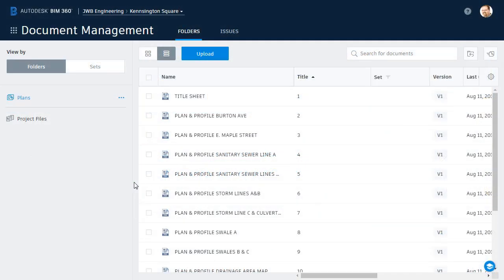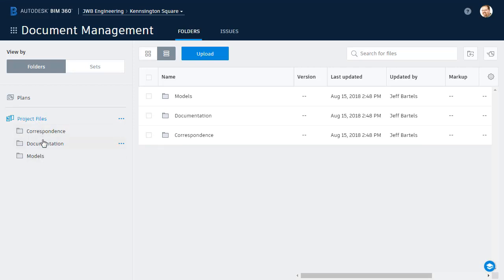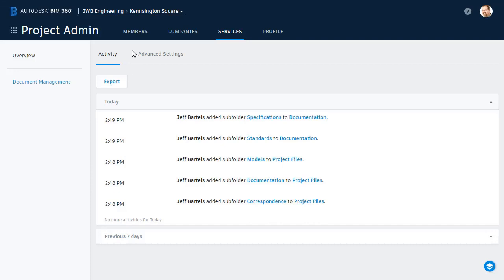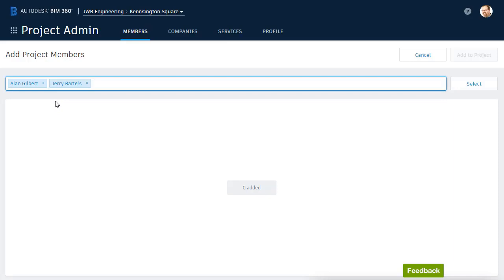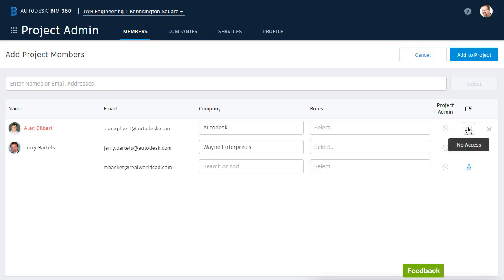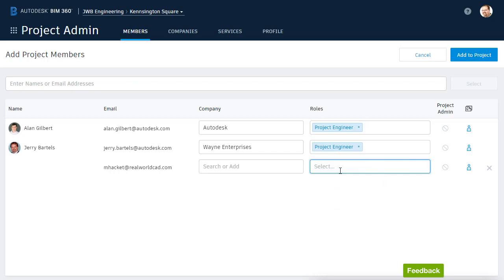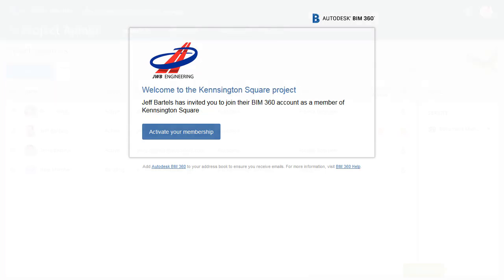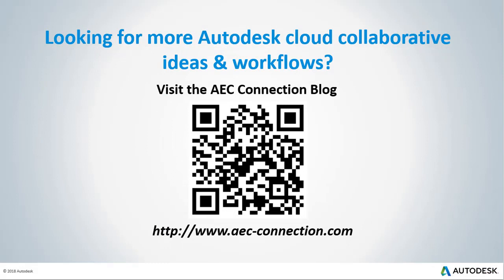Learning BIM 360 Docs – Pt. 4 Adding Members to a Project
Collaborating with BIM 360 Docs requires two steps.  First, we invite people to our project, and THEN we grant them access to any folders they’ll need.  In this session, we’ll take care of the first part, by adding members to a project.
For more Autodesk cloud collaborative tips, tricks and workflows, please